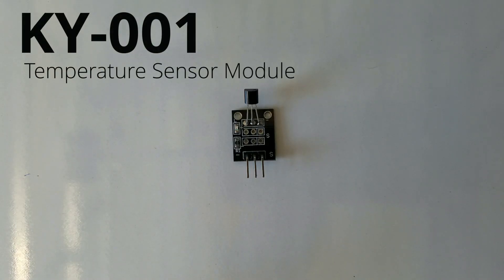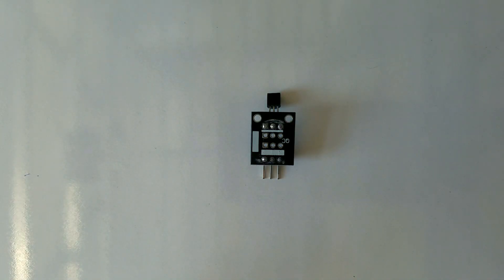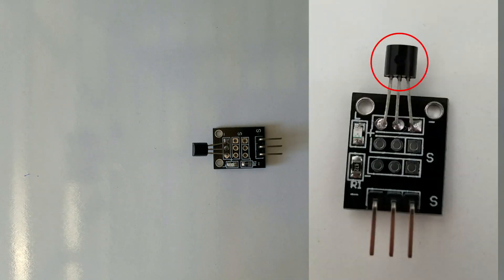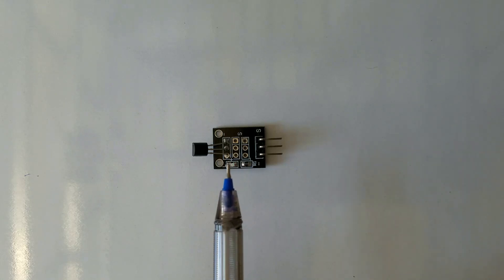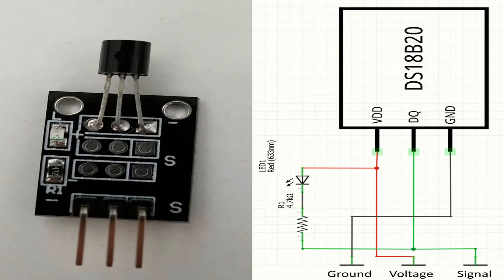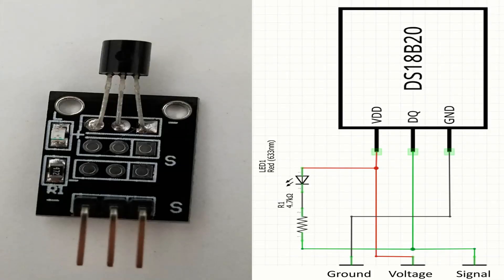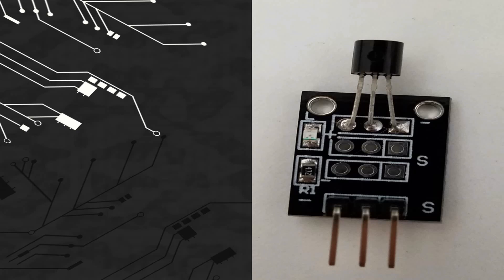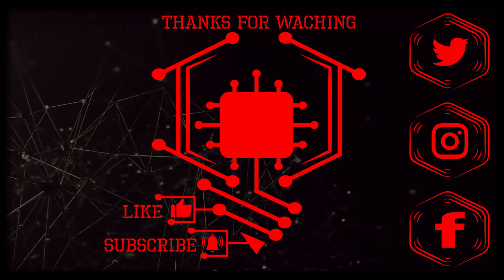KY-001 Temperature Sensor Module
This video explain how the temperature sensor (KY-001) works and how it is build.